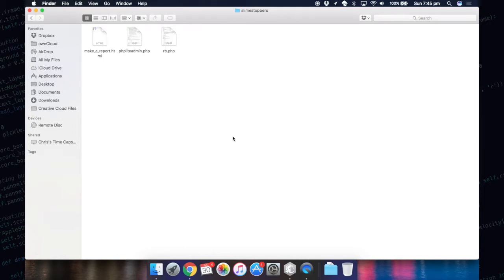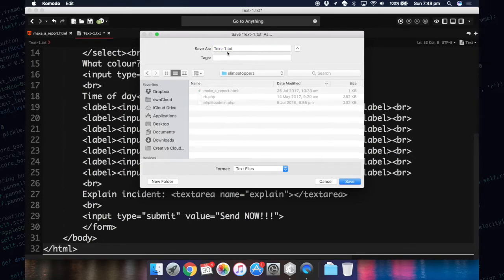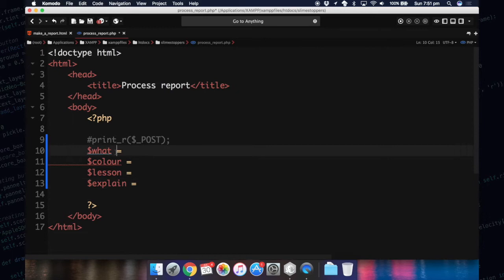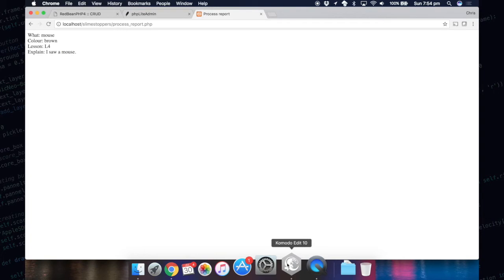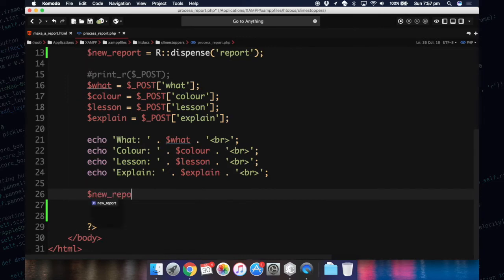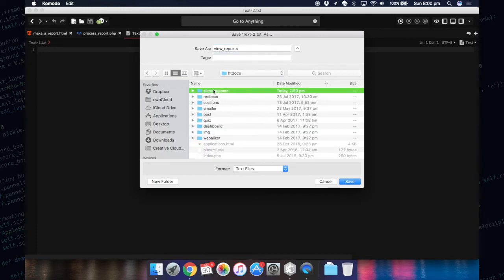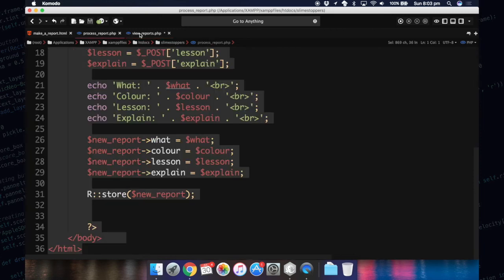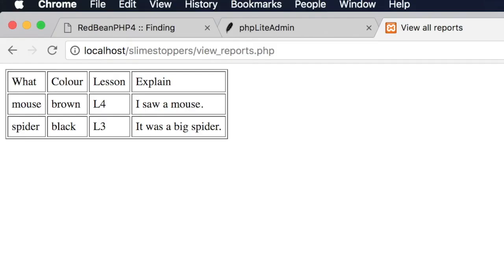Basic RedBean Web App HTML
How to Create a basic web app using PHP and RedBeanPHP.